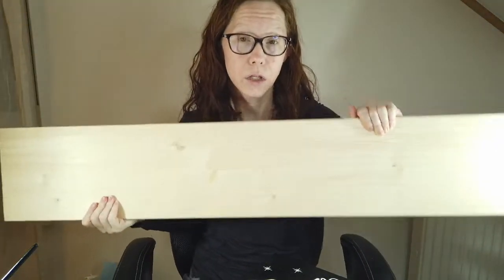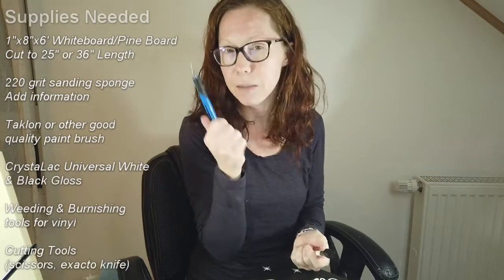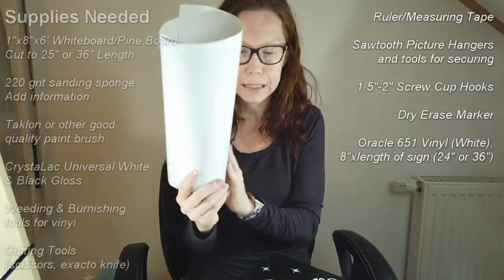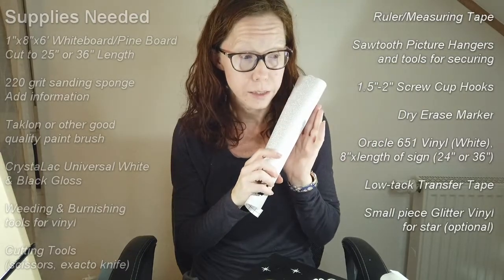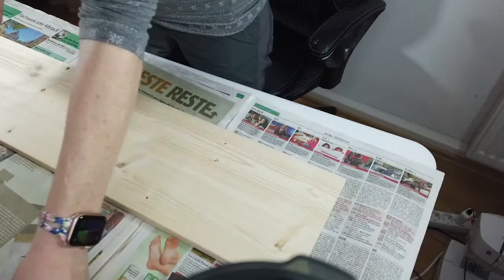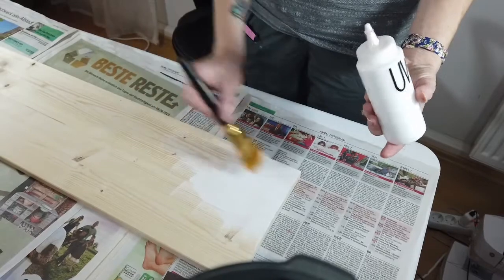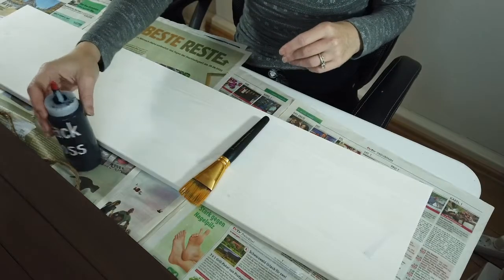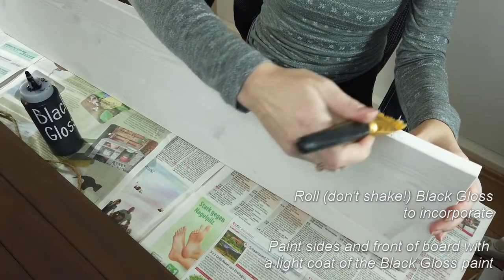Nativity Scene Stocking Holder Tutorial: Part 1 Prep & Paint (CrystaLac)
Tutorial for creating a beautiful Nativity Scene Silhouette sign that doubles as a stocking holder, using CrystaLac Black Gloss and Oracle 651 White Vinyl. Timestamps for video, supply list, and additional resources below:

Timestamps:
0:00 Supply List
4:10 Step 1 & 2: Cut wood, sand
5:14 Step 3: Prime/Paint with Universal White
7:42 Step 4: Paint 3-4 layers Black Gloss

Supply List:
- 1"x8"x6' Square Unfinished Whitewood Board, or Pine Board, cut to size (36" or 24" length)
- Weeding Tool
- Sawtooth Picture Hangers
- Screw Cup Hooks
- Transfer Tape

For access to the SVG (for free) used in this project, please "like" my Facebook or Instagram page (links below) and send me an instant message, or join the Crystalac Tutorials Tumblers & Beyond FB Group

Hoppy Crafting!